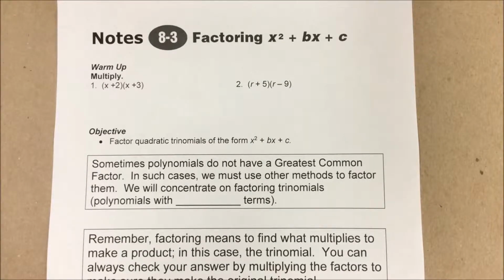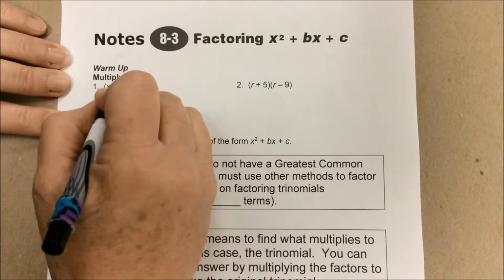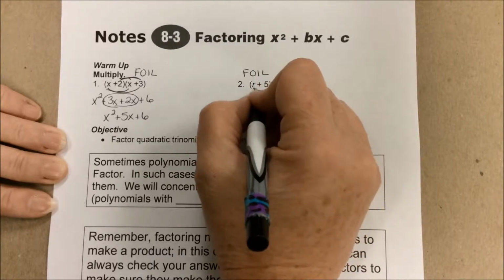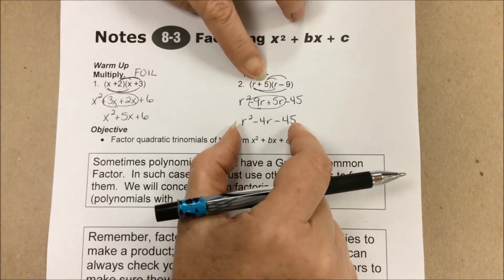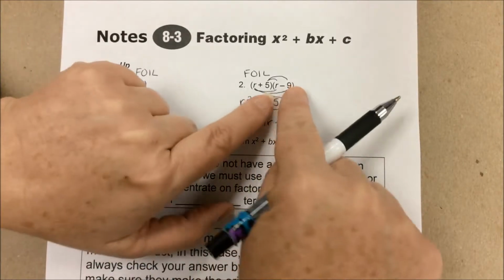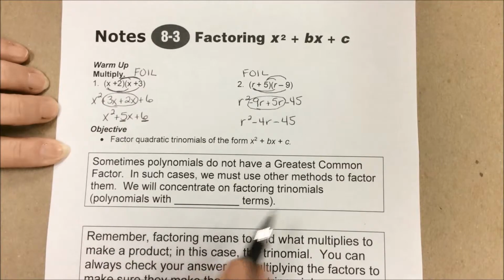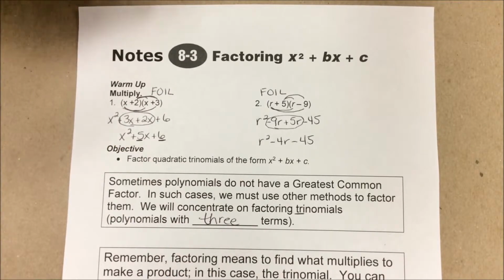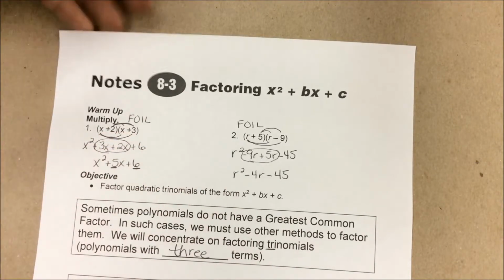Factoring when a = 1 Video 1